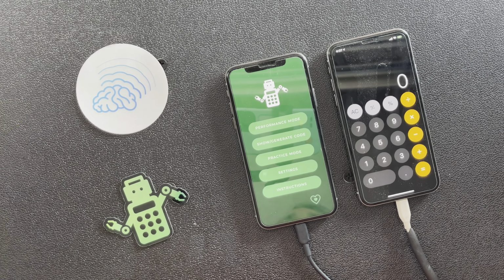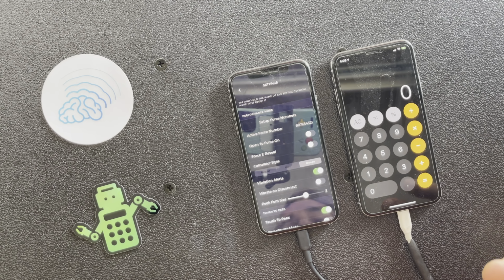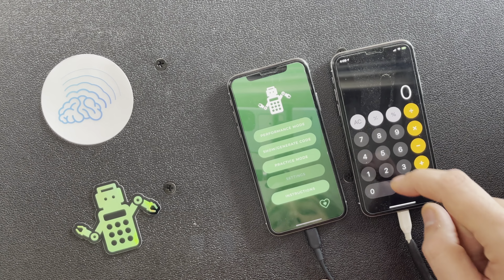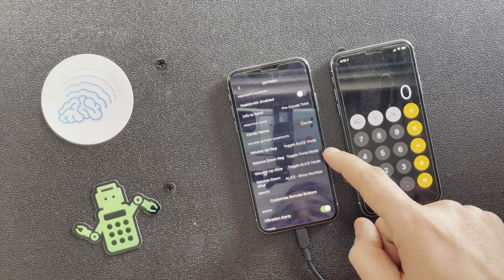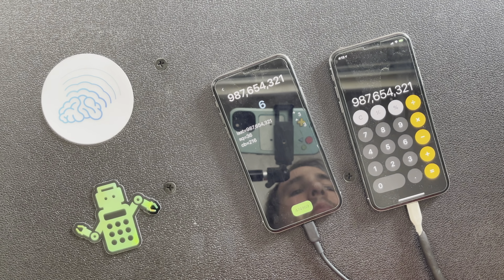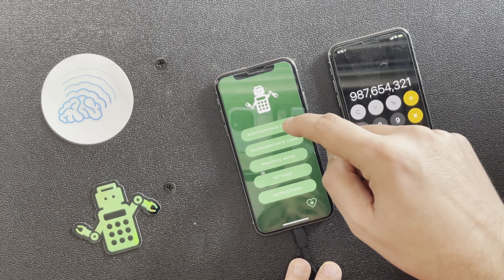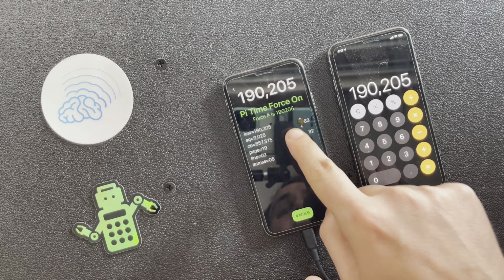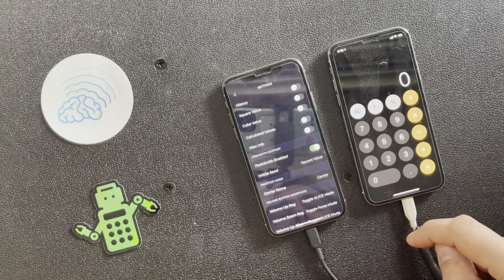Calculon 1.2 Update!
We added a handful of new features to the Calculon 1.2 update! Check them out here, and get calculon